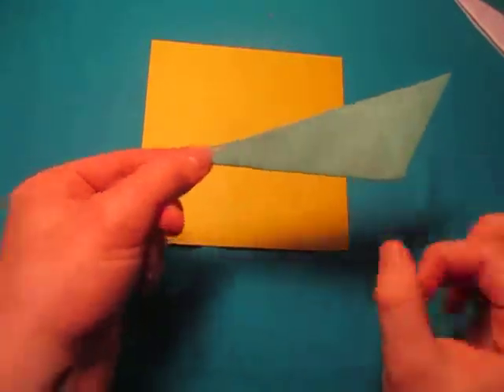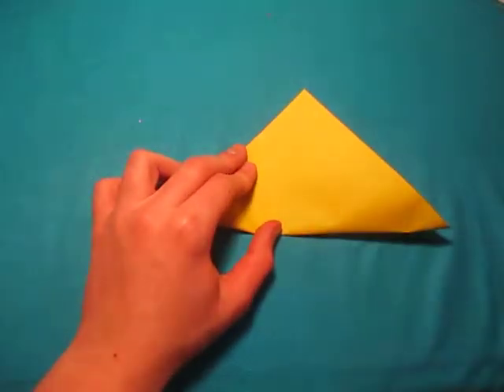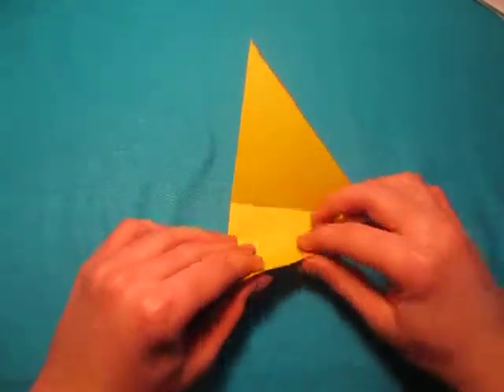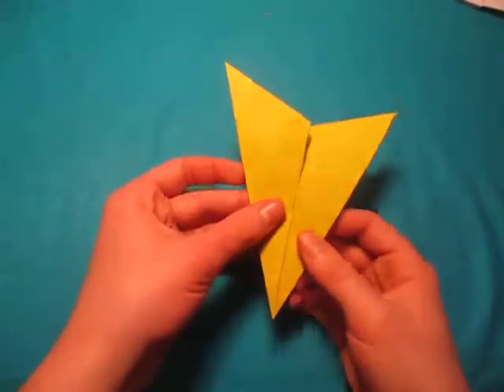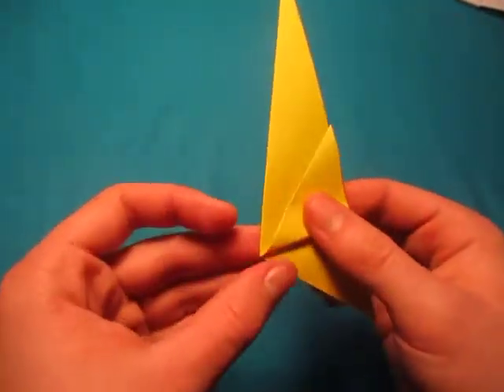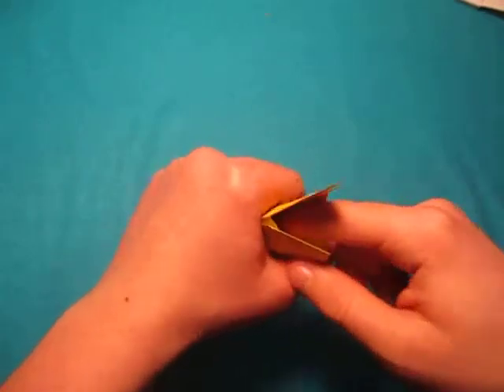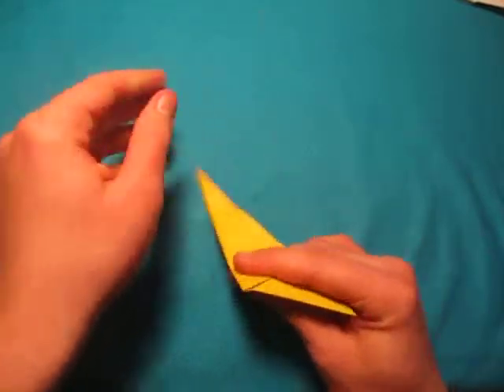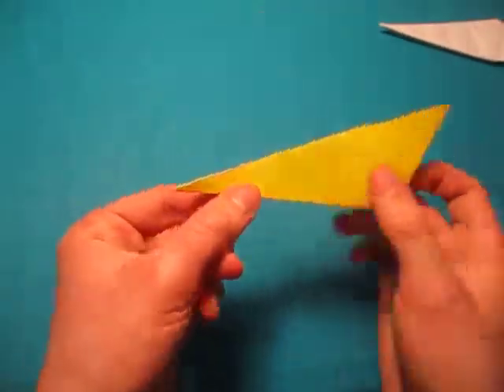Claw Flicker 2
This is the origami claw flicker from a square.